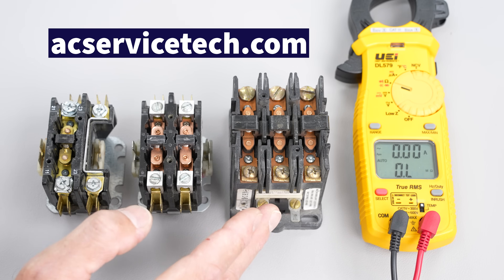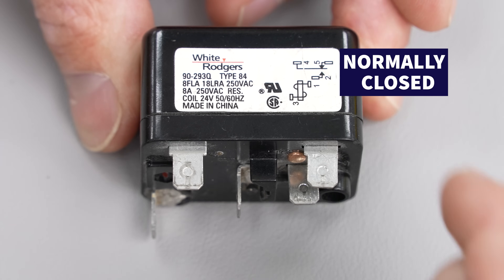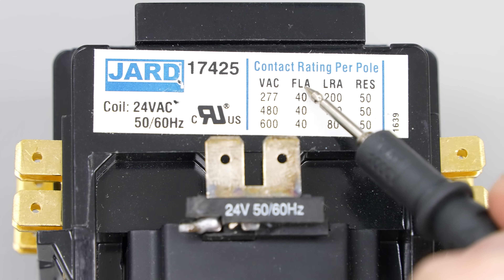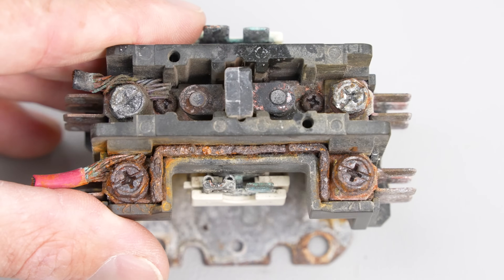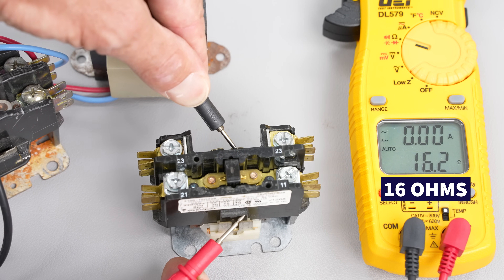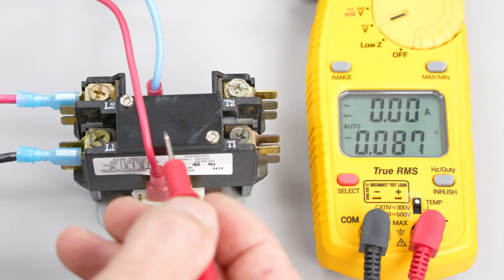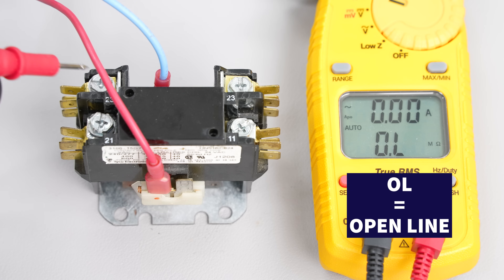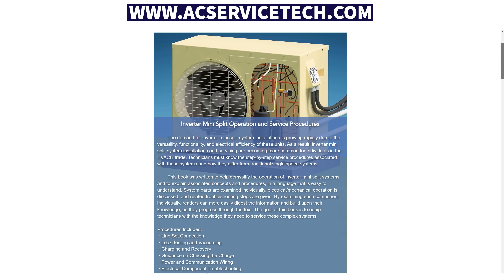HVAC CONTACTOR Operation, Types, Ratings, Problems, Testing!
In this HVAC Training Video, I Show How Contactors Function, Where they are Installed, the Different Types, Common Problems, and Testing Methods! The Safest Way to Test HVAC Contactors is by Measuring Electrical Resistance! Supervision is needed by a licensed HVACR Tech while performing tasks as Experience and Apprenticeship garners Wisdom and Safety.